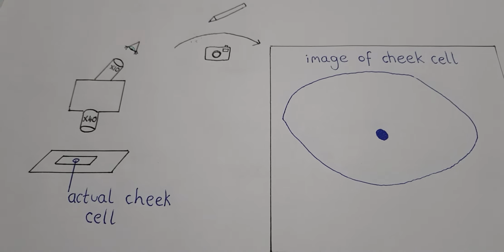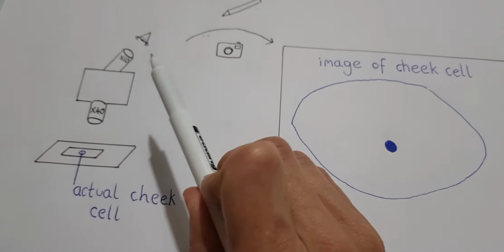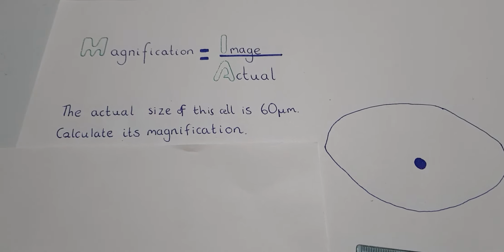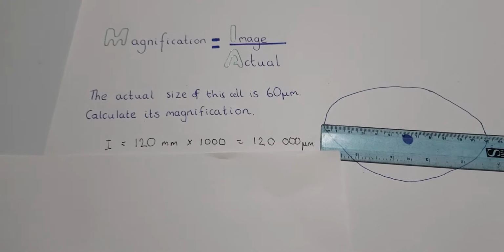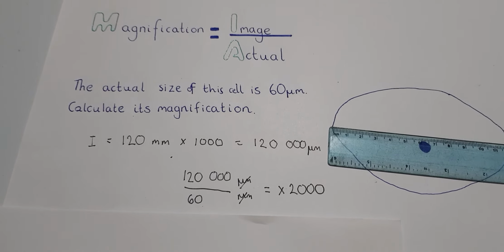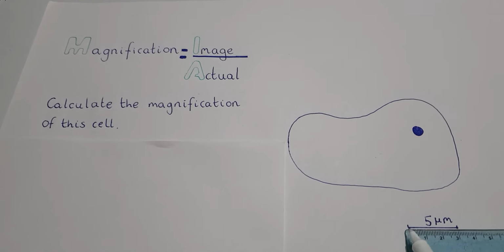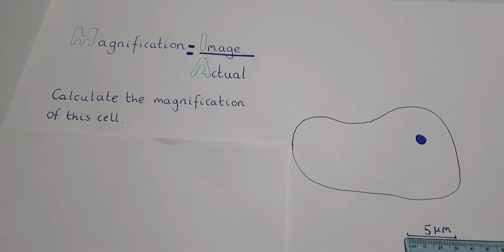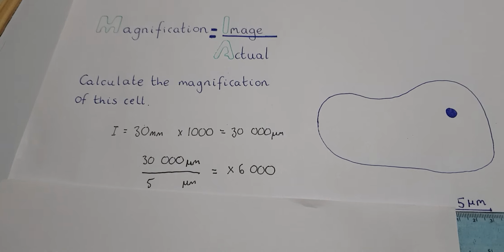Calculating magnification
How to calculate magnification of an image for A level Biology. What is magnification. Converting mm to micro meters. Image size divided by actual size. Given actual size of image or a scale bar.